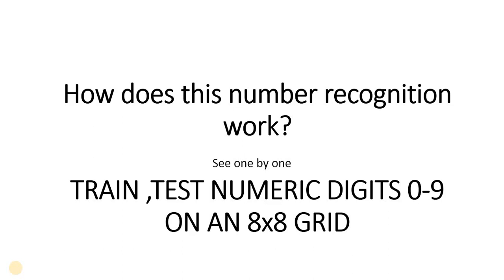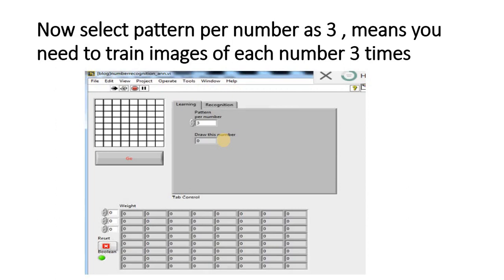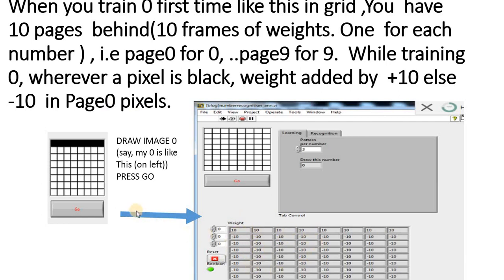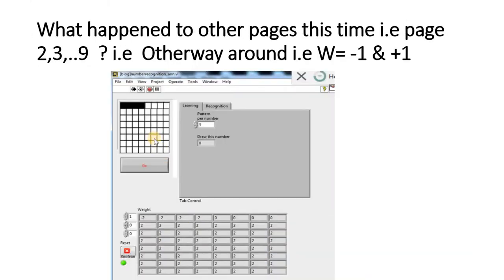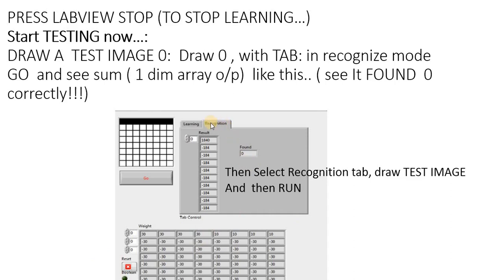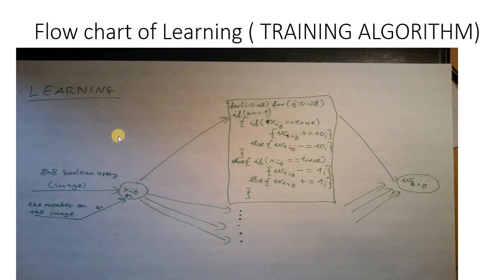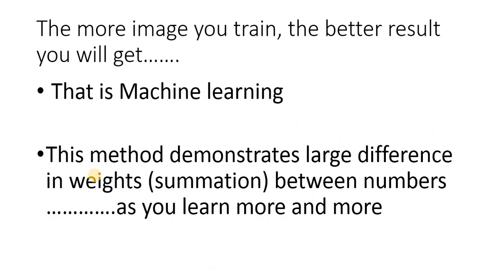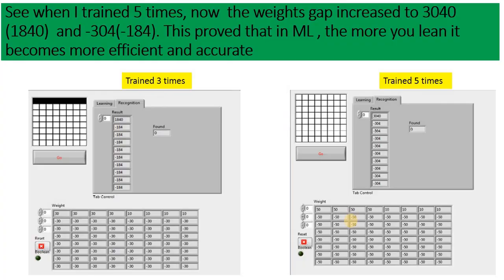Machine Learning example using LabView and Python - Number recognition using perceptron ML